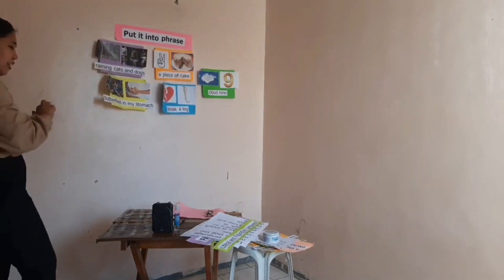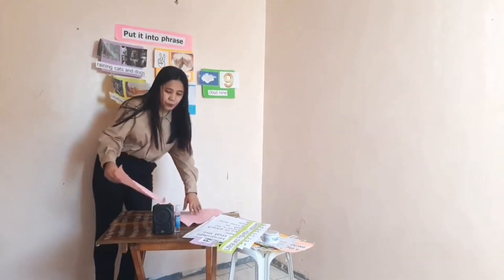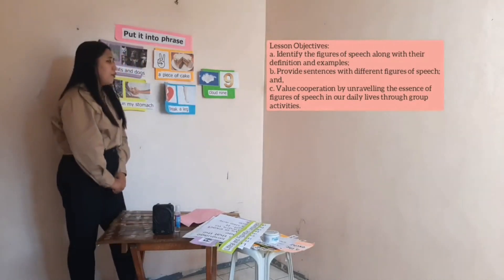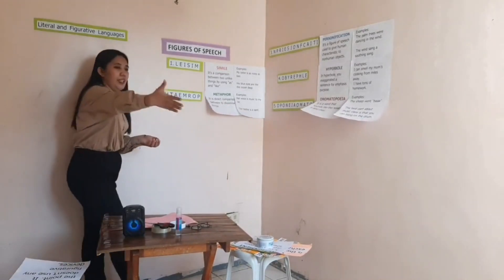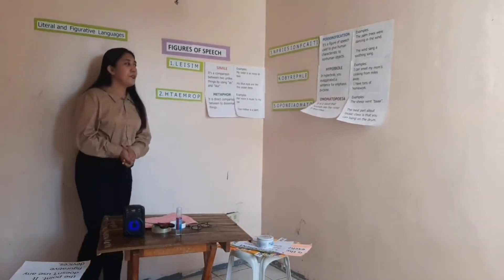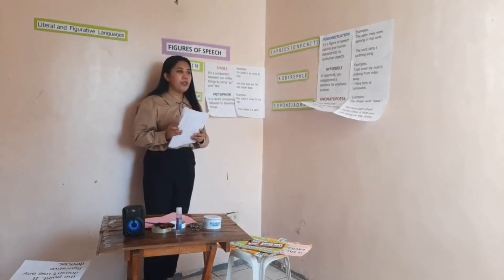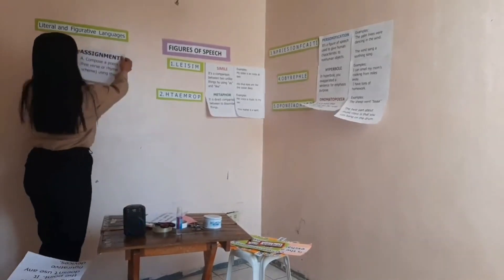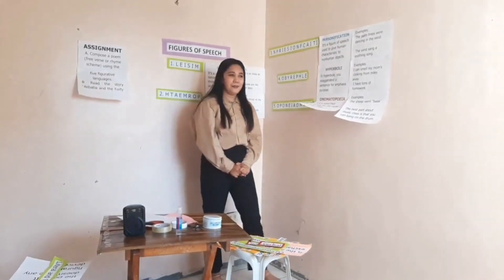Demonstration Teaching for Junior High School- English